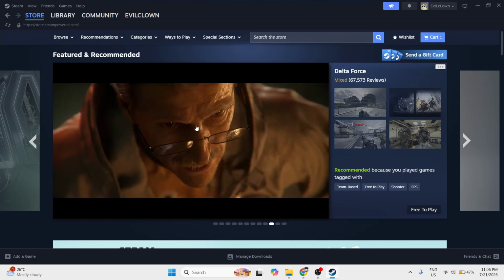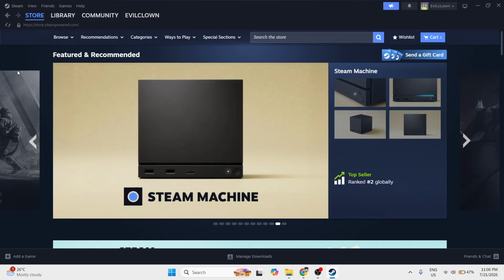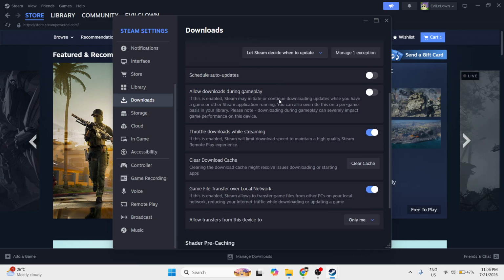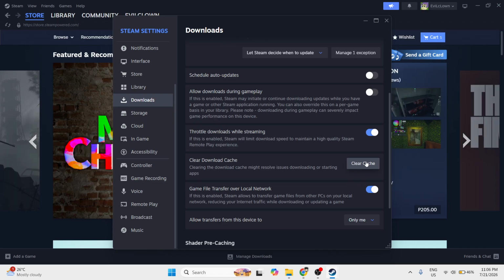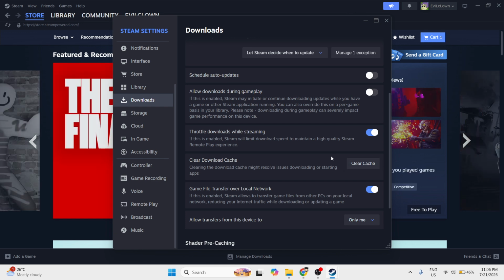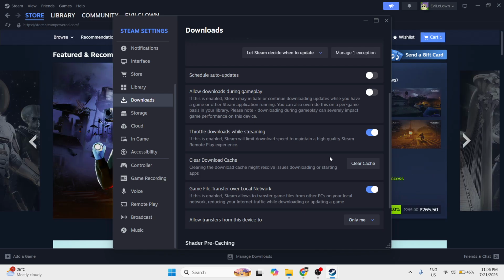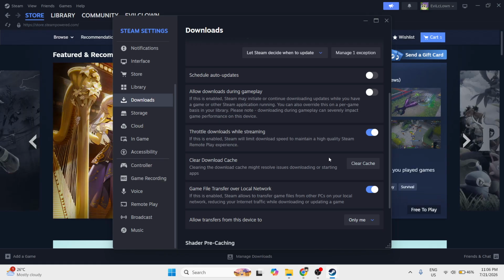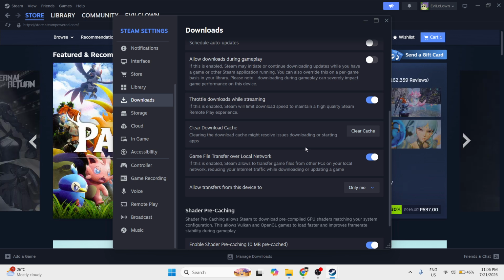How to clear Steam download cache (Step By Step 2026)